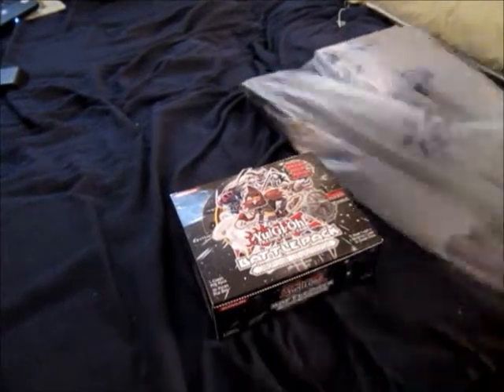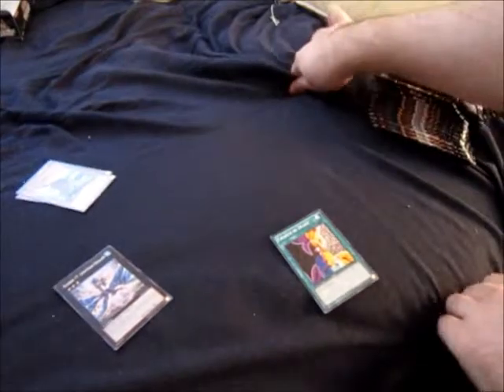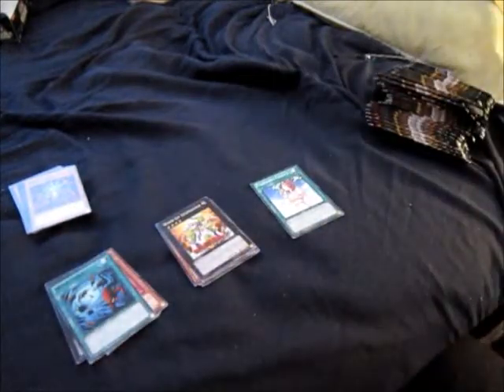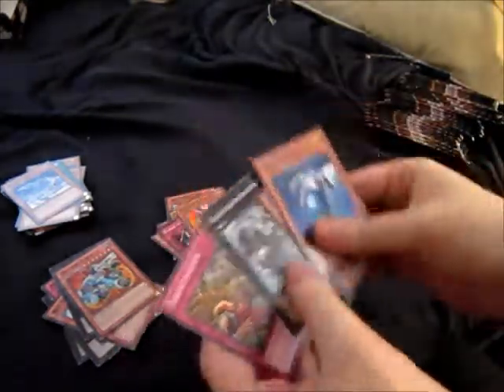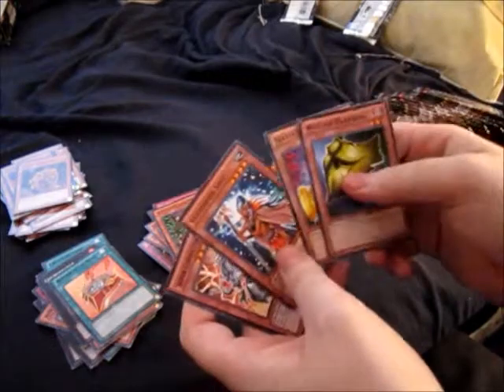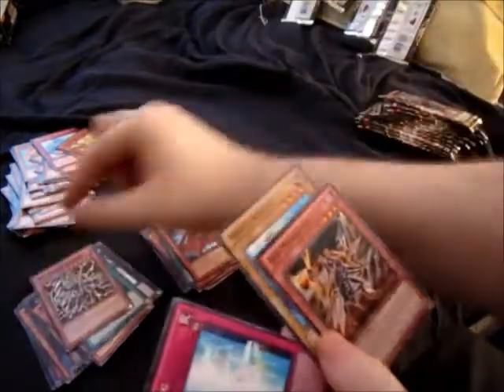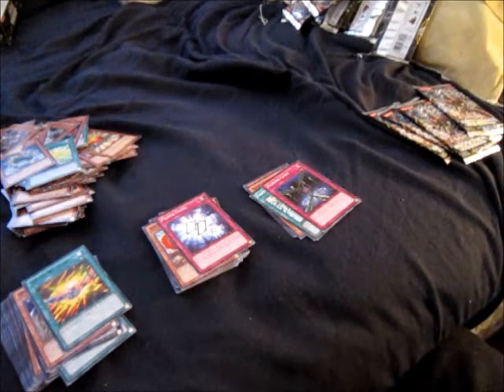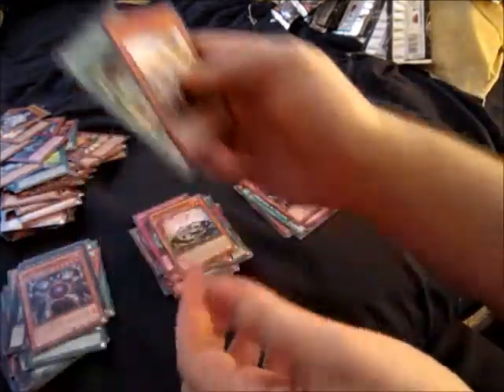Birthday Battle Pack Opening